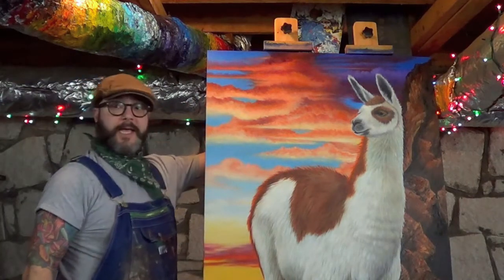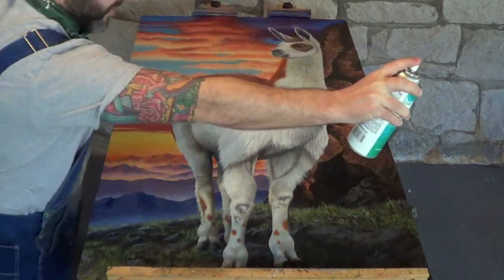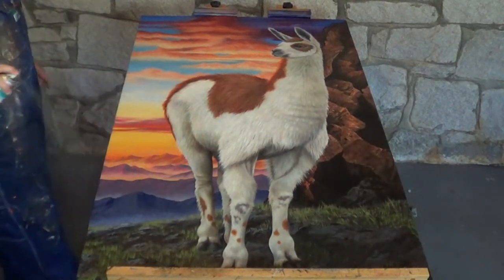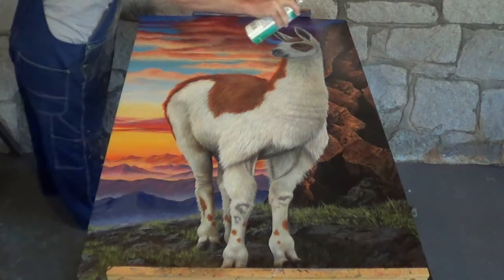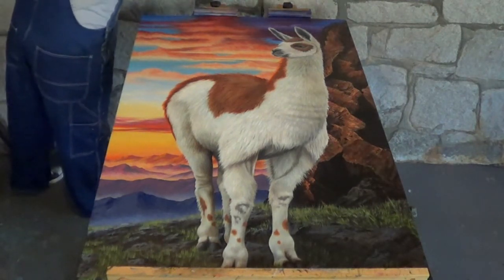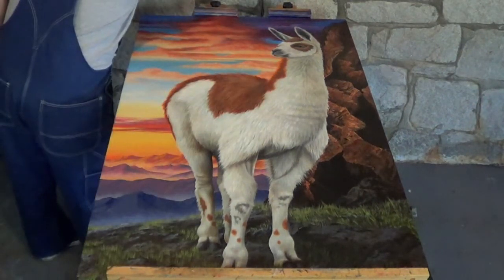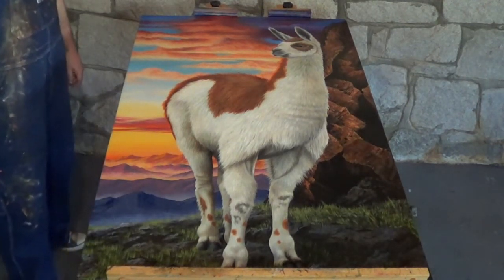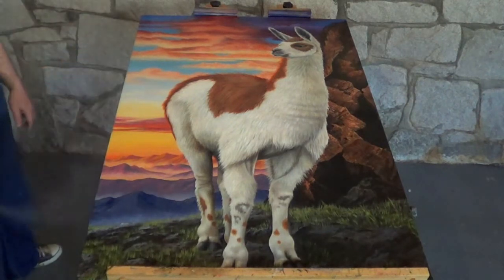How to properly spray a finished oil painting.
Oil painting tutorial